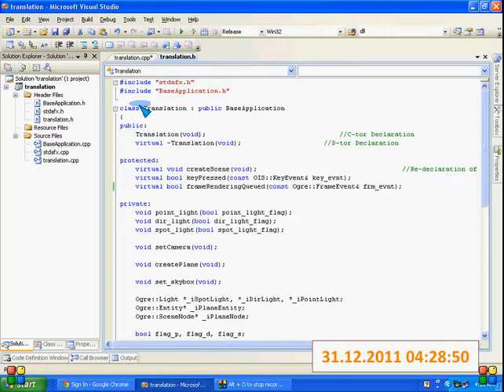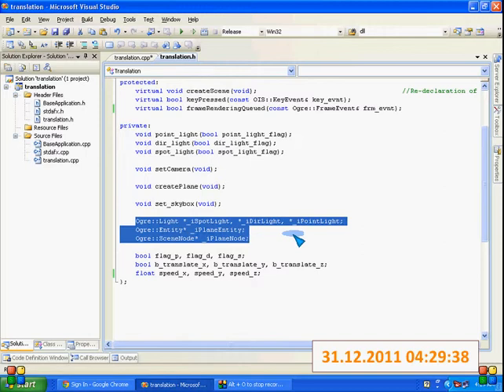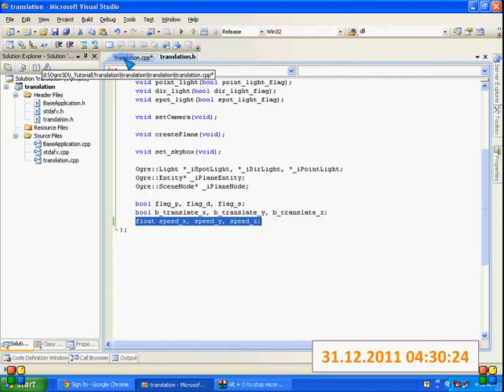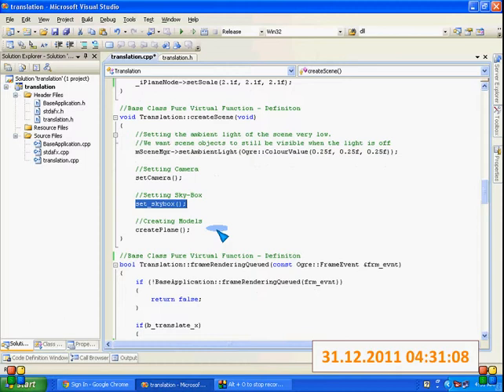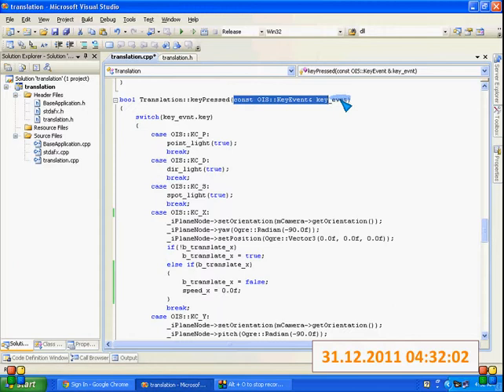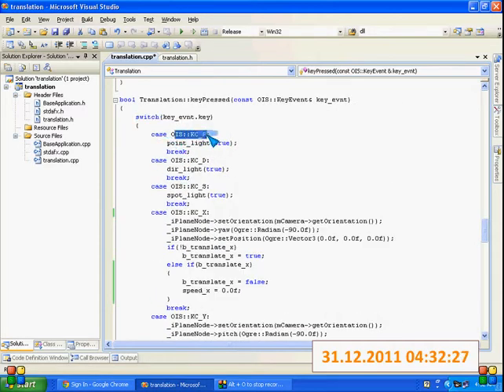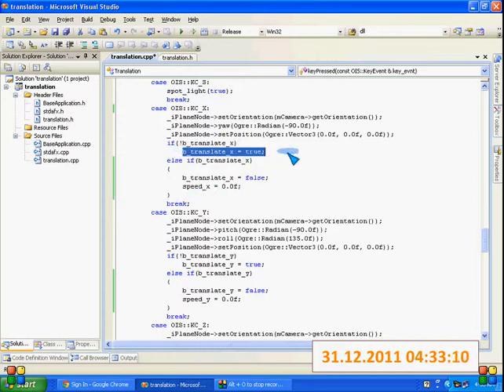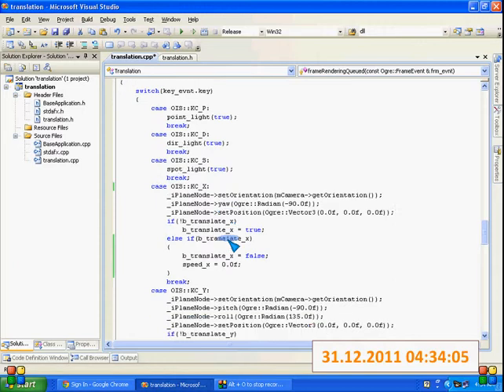Ogre3D Translation along Axis X, Y and Z Part-1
In Ogre3D, how to translate 3D Models/Objects sing key board with Spot lights, Directional light, Point light, and environment mapping.